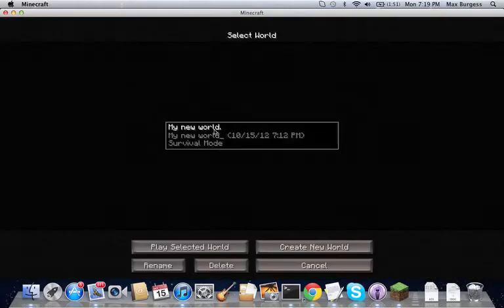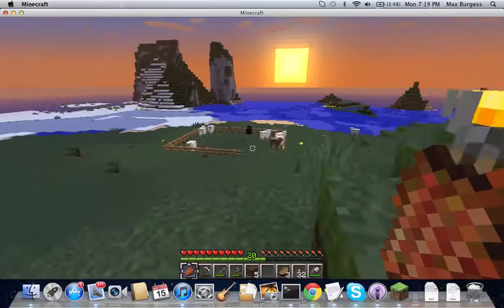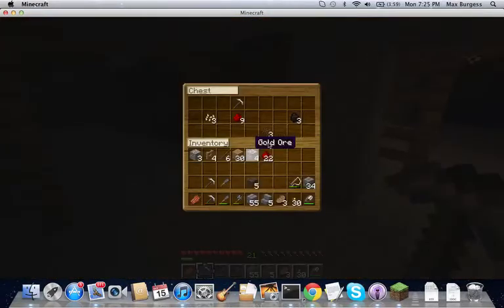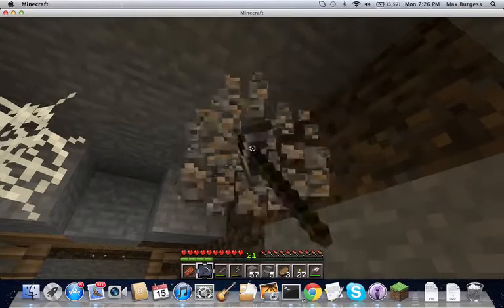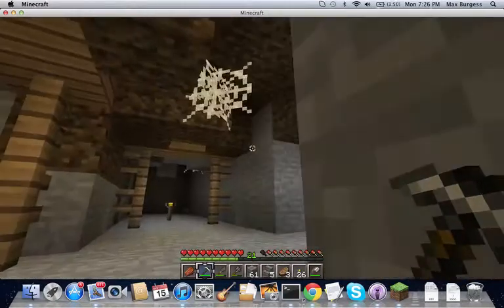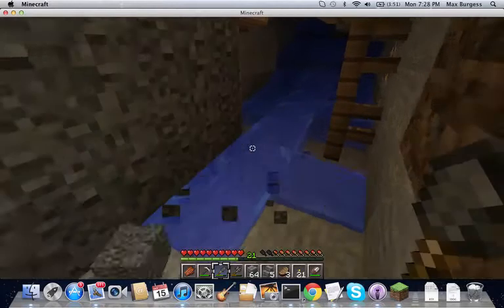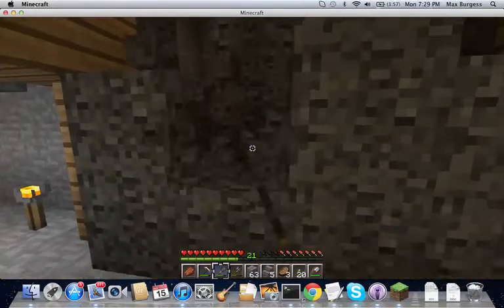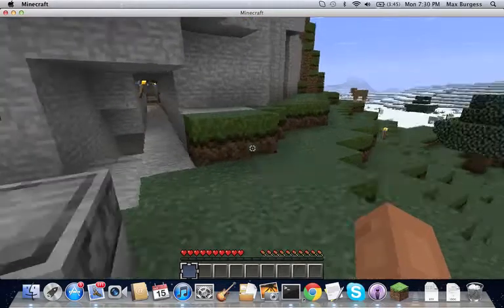Minecraft lets play Episode 1 ?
i may make another lets play series or something that is completely on camera, or a super flat so just tell me what you think in the comments or whatever, thanks for watching!